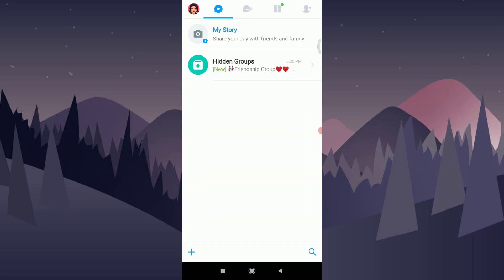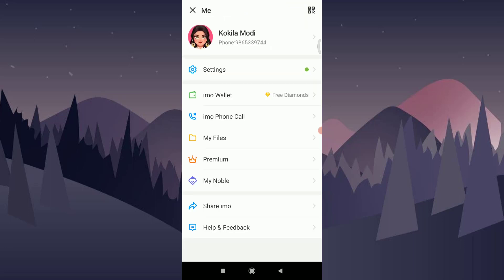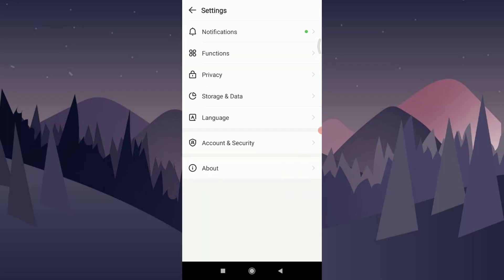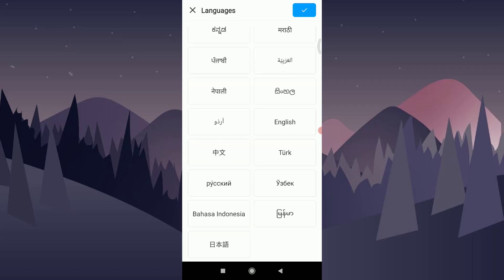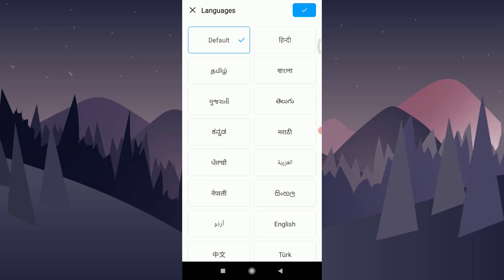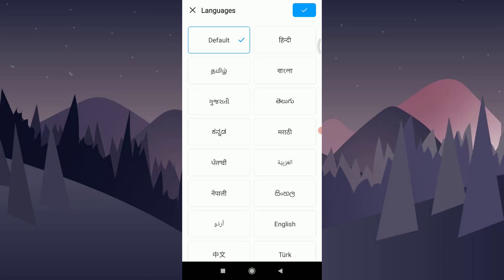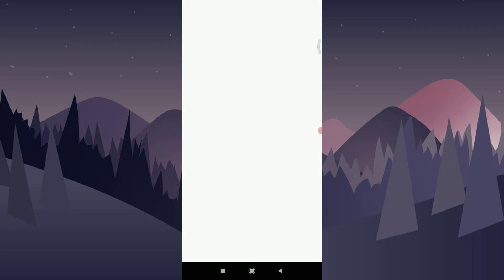How to Change imo App Language | Change Language on imo App | 2021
Want to change language of your imo app on your phone but don't know how?
In this tutorial video, I will guide you in quick easy steps to change the language of your imo application.